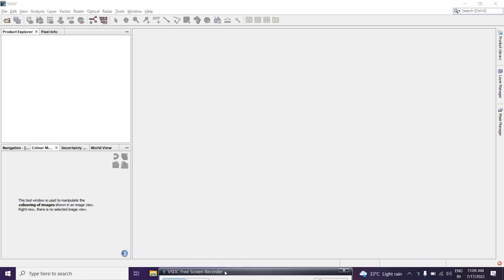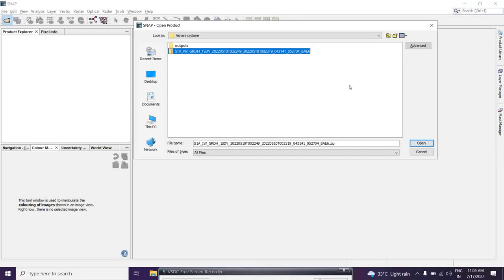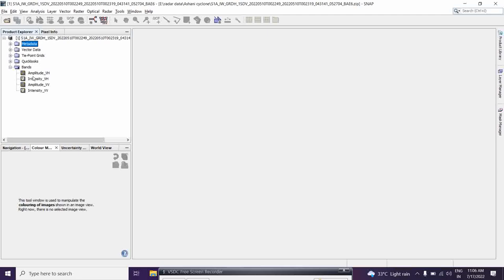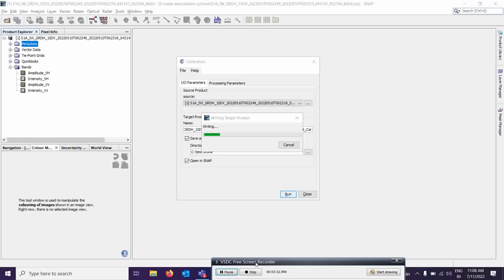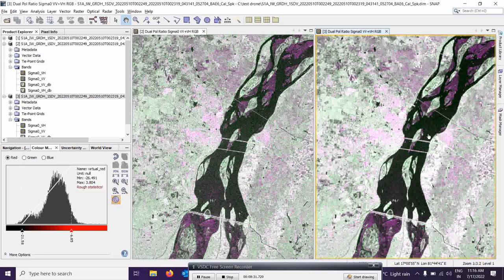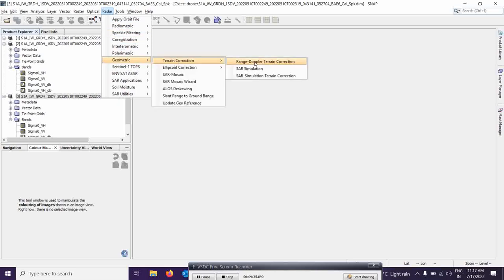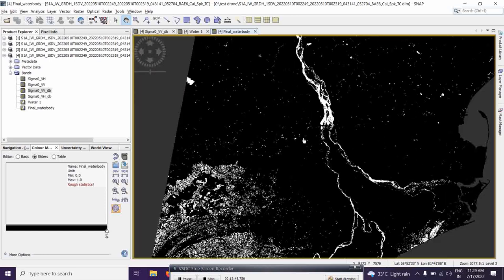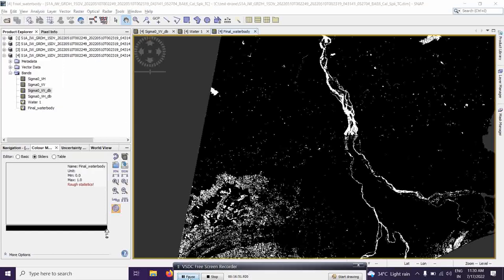Water body extraction over SAR data using SNAP and ArcPro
This lecture mainly covers feature extraction over SAR data with the help of SNAP and ArcGIS Pro. In this video you will learn using GRD data product of Sentinel 1 how you extract water body. You will also learn single image filtering process and creation of RGB composite over SAR data. Using histogram analysis, we try to identify water back scattering value. Then using band raster its extracted water body full video, it explained.